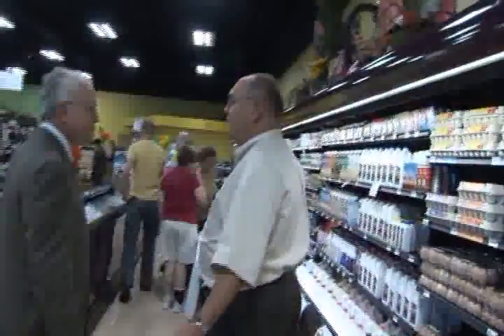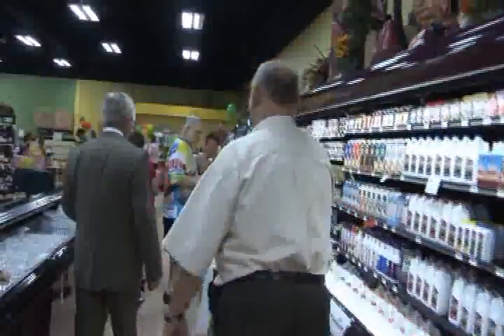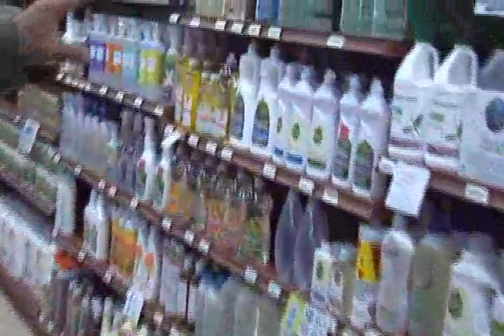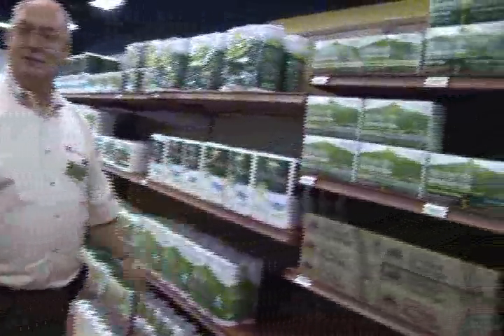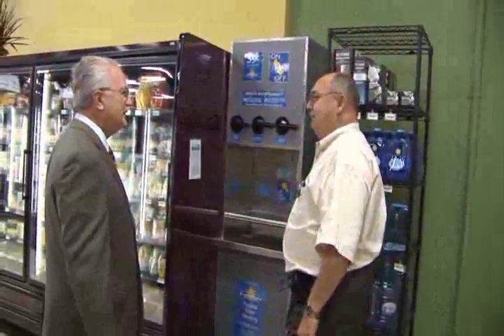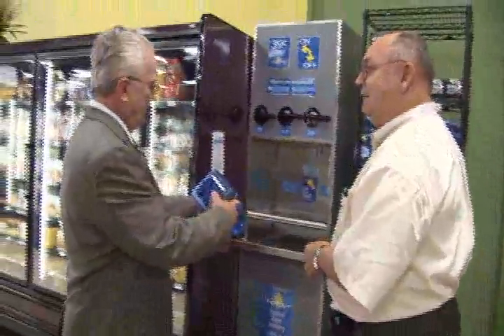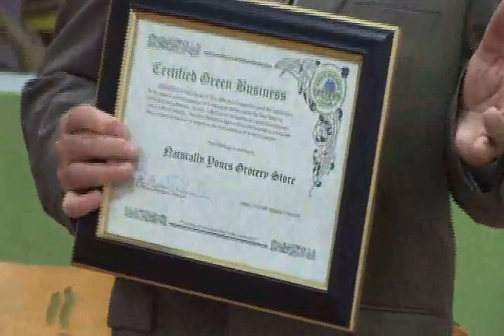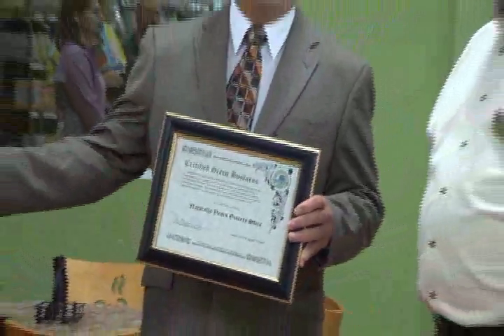Naturally Yours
A grocery store named Naturally Yours gets Green certified by the Green Business League.  R. Michael Richmond takes you on a tour of the Green certification process.